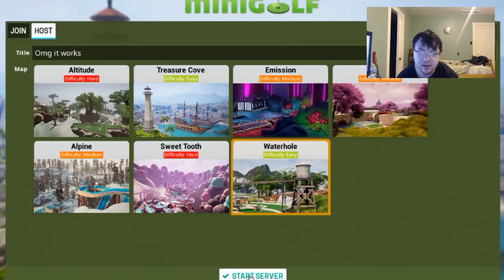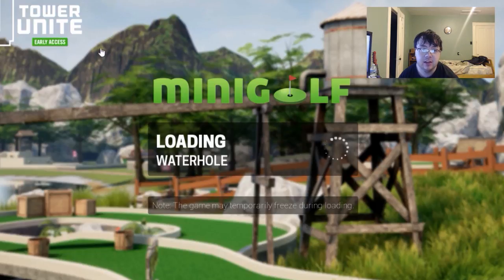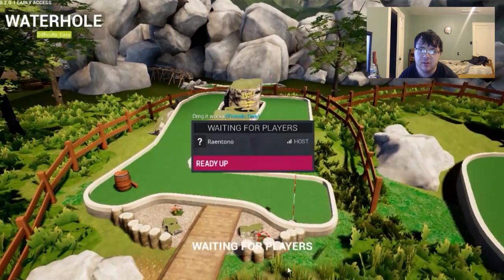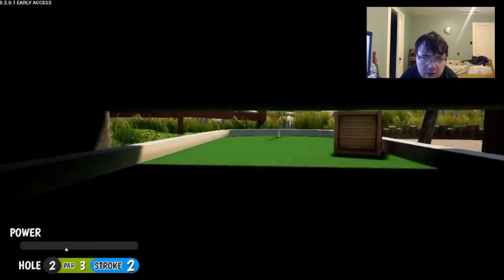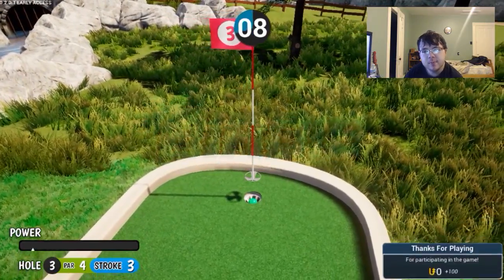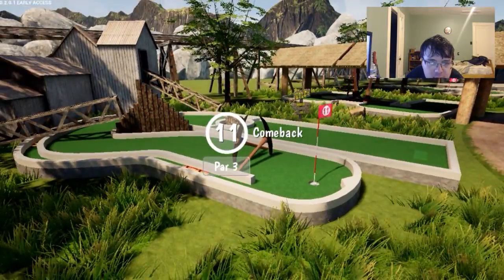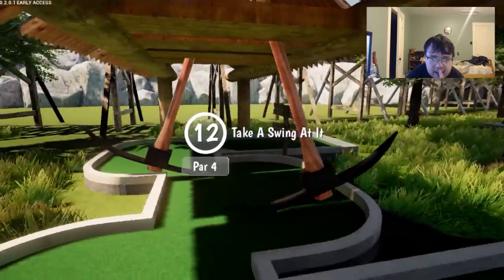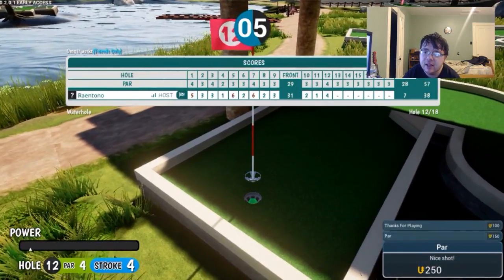Let's Unite At The Water Hole Towers Unite MiniGolf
Finally I got this game to work. Watch my first try on this pretty awesome mini golf game.

Hope you enjoy. Really wanna start daily updates but work is making it difficult so I've been trying every other day.